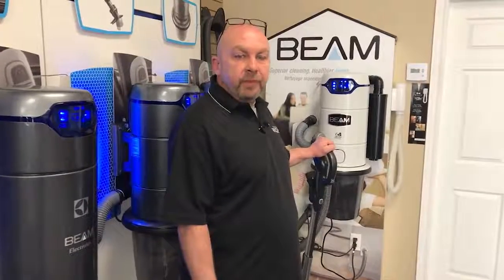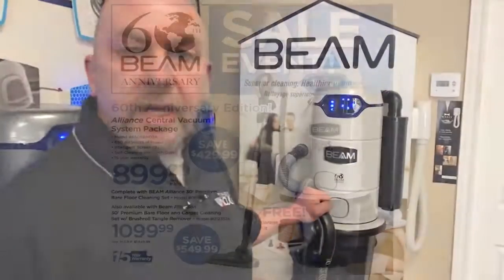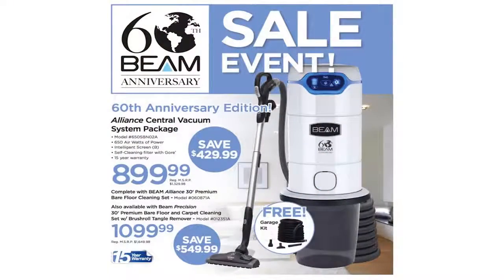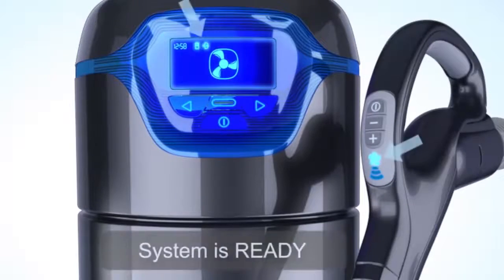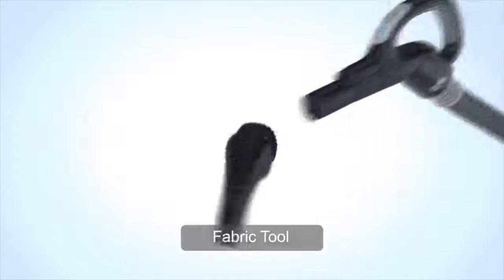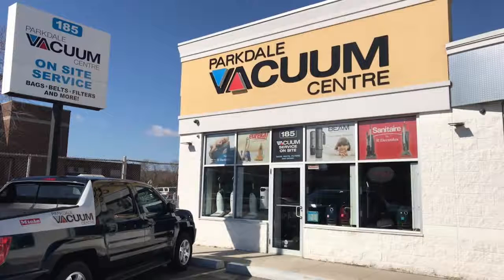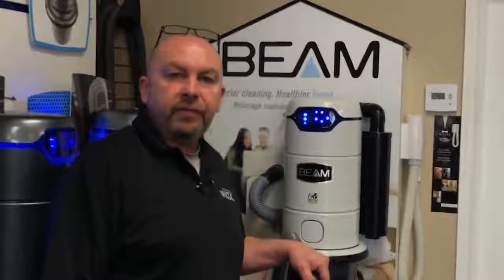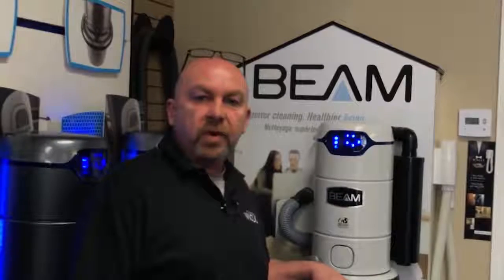Top Central Vacuum Systems Thornier Hamilton CA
The 10 TOP Reasons BEAM is the Number # 1 Central Vacuum System in CANADA.

01 Served by the World's largest Producer of Central Vacuum Systems (ELECTROLUX).
02 Only Central Vacuum System medically showed to relieve allergies.
03 Moms and dad Tested Moms and dad Authorized (PTPA) Seal of Approval.
04 Item of the Year for Innovation, Design, Quality, Ease of Use (Plus X Award).
05 Greatest Quality Central Vacuum brand name 10 Years in a row.
06 Green Authorized by the National Assn. of Homebuilders Research study Centre.
07 Brand usually set up by House Builders.
08 Green Contractor 50 Hot Products Awards Winner.
09 EXC!TE AWARD WINNER, Finest Brand-new Central Vacuum.
10 VDTA/SDTA Item of the Year.

You can always rely on BEAM for everyday cleaning and remarkable unpleasant minutes.

The deep cleaning power and suction doesn't quit with time. Every year, BEAM eliminates 100% of gotten in touch with dirt and particles from every surface area.

Lightweight Control.

With BEAM, vacuuming is light housekeeping, not a weight-lifting exercise or challenge course. A lightweight pipe and ergonomic tools let you move easily from job to job, level to level, flooring to ceiling, and up stairs, without getting a sweaty workout from dragging around a heavy portable vacuum.

The average portable vacuum weighs 15 lbs while a BEAM pipe & handle is just 7 lbs. Which would you rather raise to clean your stairs with?

Experience a peaceful moment paying attention to the birds outside or paying attention to music while vacuuming. With the motor located away from the living location, the quiet hush of airflow is all you'll hear. Vacuum whenever you desire without disturbing anybody's activities or sleep.

BEAM central vacuum systems are quieter than the majority of family seems like a telephone ringing, so you will not miss out on that important call while vacuuming again!

Leave the allergies outside. Indoor air pollution is one of the most common issues for allergic reaction victims. Central vacuum systems typically are suggested by allergists for removing toxins from the home.

Research study has exposed that using a central vacuum system can enhance indoor air quality and considerably reduce allergic reaction signs.

• Unlike conventional vacuums that can recirculate dirty air, a BEAM central vacuum system eliminates 100% of gotten in touch with dirt, dust, termites, pollen, animal dander and other irritants from the home.

• No have to raise heavy vacuums, trip over cords or drag a portable canister around furnishings causing damage. There's just a lightweight pipe that gets in all the tough to reach places-- even under furnishings!

• A larger motor permits BEAM central vacuums supply up to 50% more suction power than a portable vacuum.

• Less trouble. BEAM central vacuums have a self-cleaning filter that never ever needs to be replaced and a large capacity dirt bucket that just needs to be cleared about two times a year. Portable vacuums have filters that have to be replaced and bags that have to be cleared regularly.